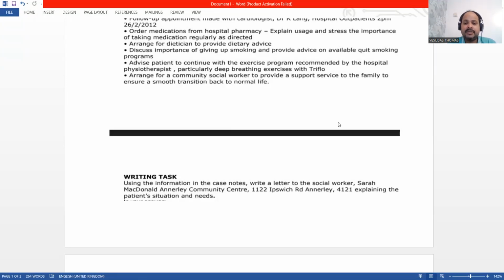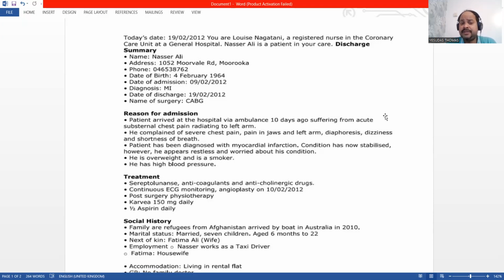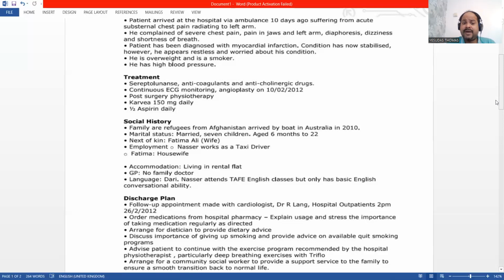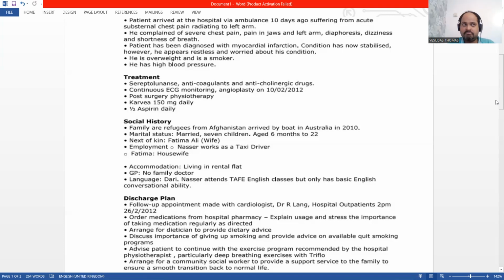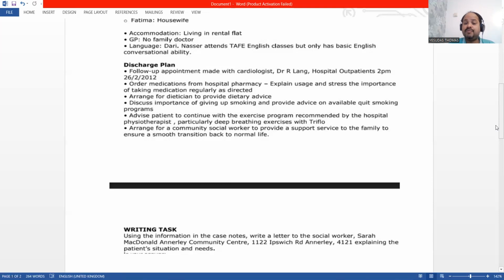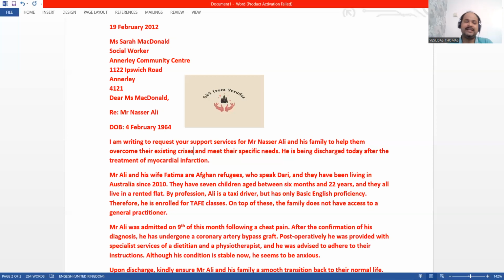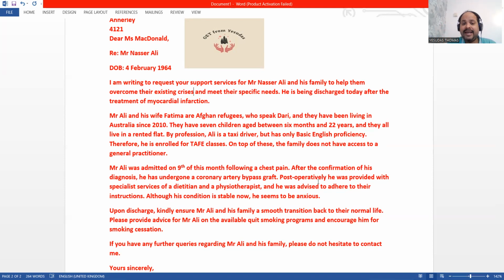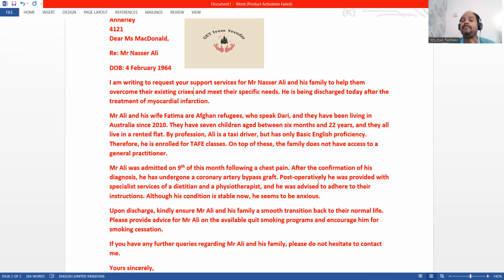Mr Nasser Ali: OET LETTER FOR NURSES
LETTER TO A SOCIAL WORKER